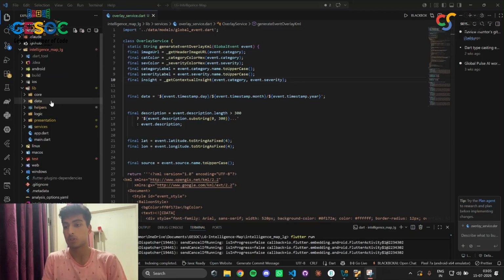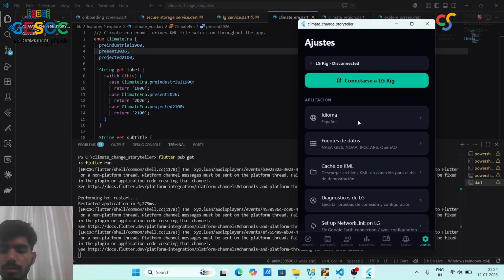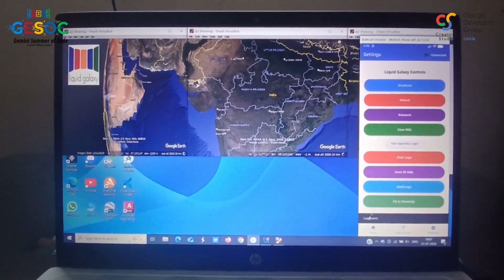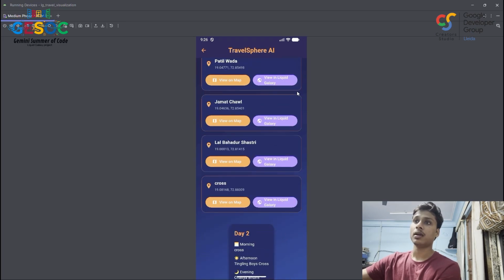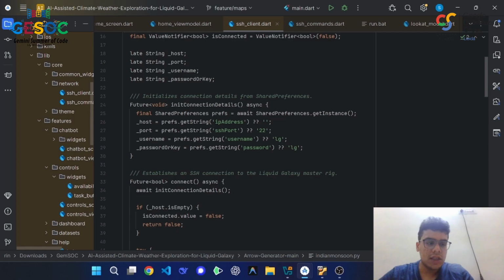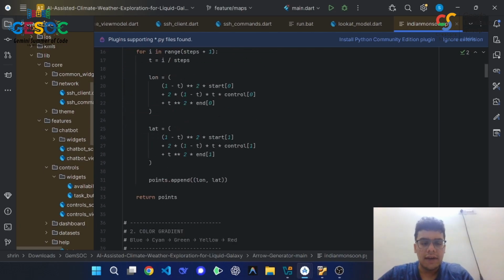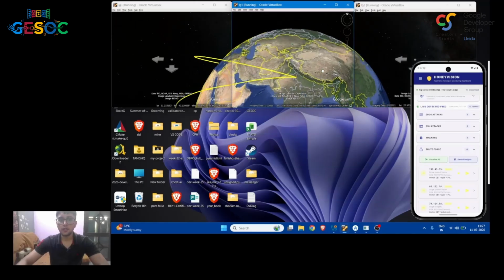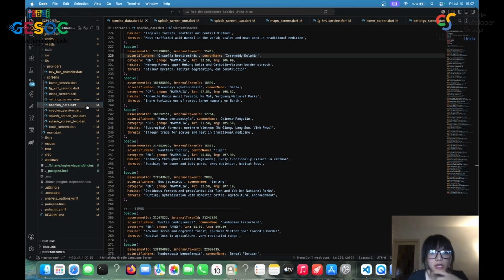Gemini Summer of Code interns at the Liquid Galaxy Project, Midterm Project Presentation Day